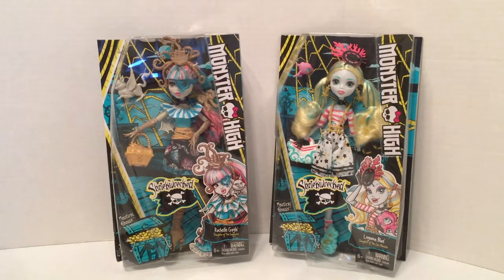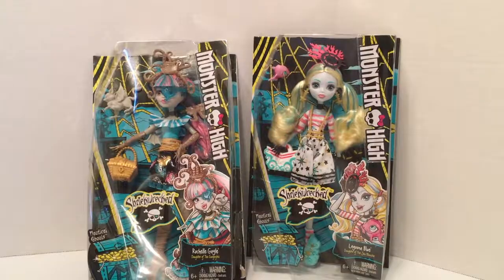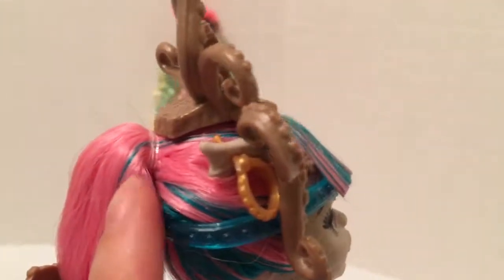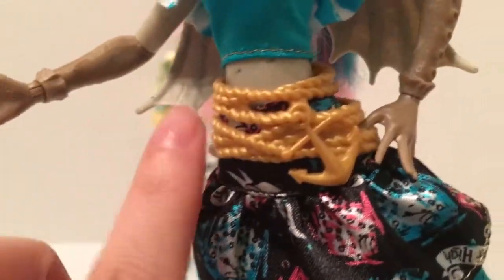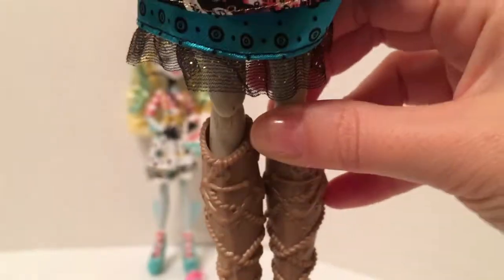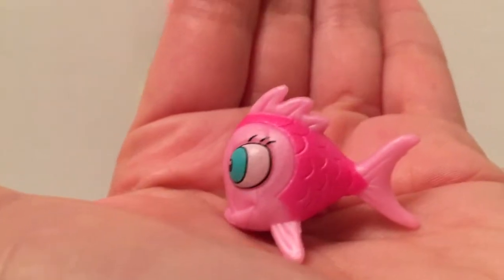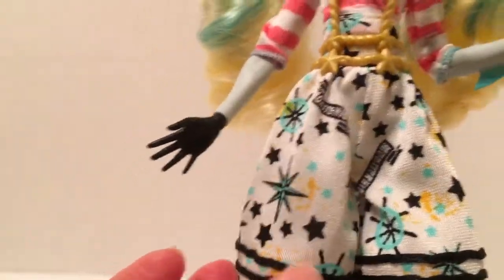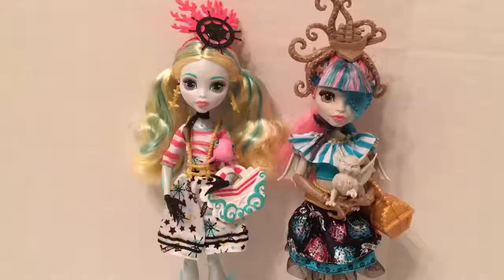MH Shriekwrecked Nautical Ghouls Rochelle Goyle and Lagoona Blue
Unboxing and review of Monster High Shriekwrecked Nautical Ghouls - Rochelle Goyle and Lagoona Blue.